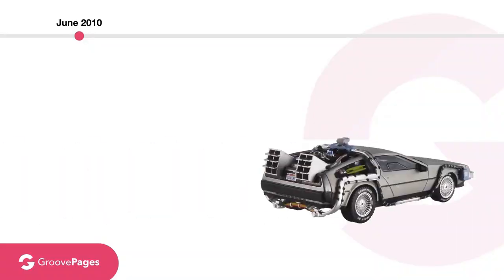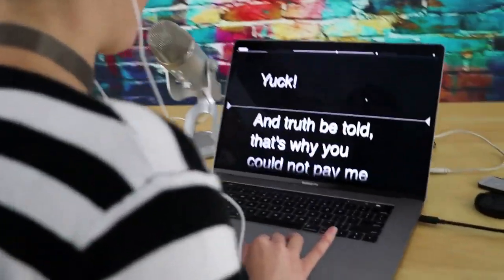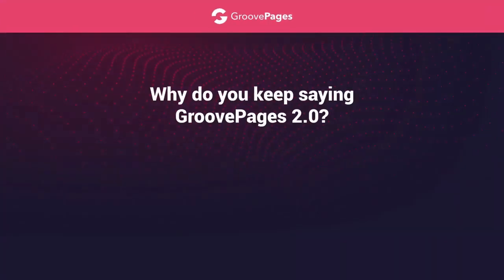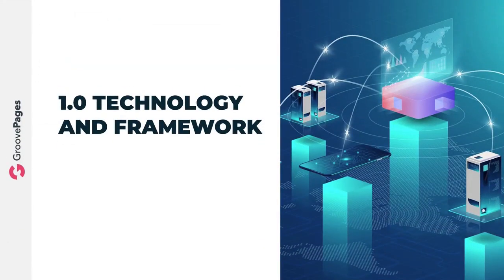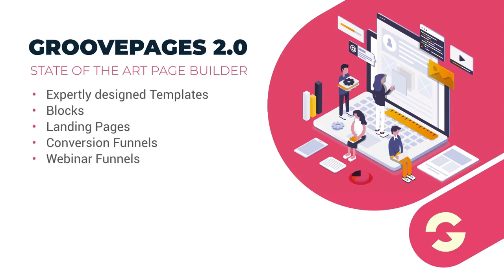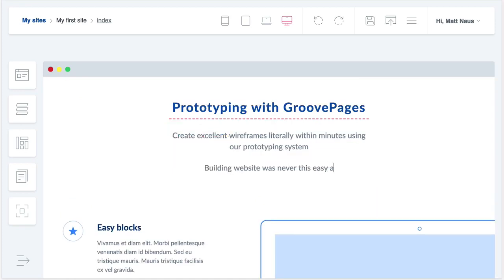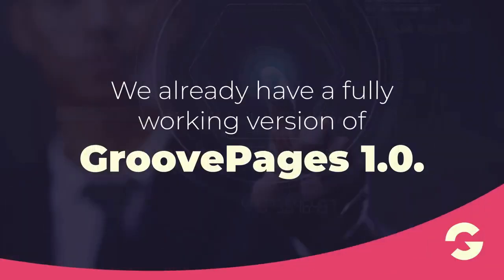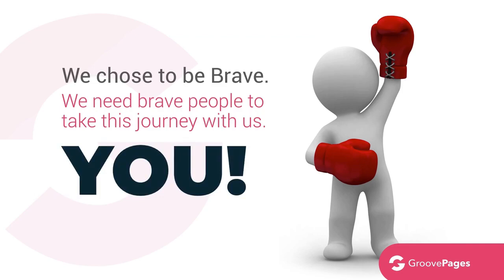groovefunnels - groovefunnels 2020 overview - what is groovefunnels - example usage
➡️ You can sign up for the free version of GroovePages and GrooveSell and GrooveAffiliate

In this Groove Funnels and Groove Pages review video I will walk you through my GrooveFunnels and GroovePages account explain all the features of GrooveFunnels like what is GroovePages moreover what is GrooveSell and why it's free.
Moreover, check the groove digital Academy where Mike Filsaime and the team at groovefunnels wanted to do something more than just extend a free trial or release some marketing training that teaches any beginner step by step for groovefunnels and groovePages and grooveSell .

Here's the Q&A below just in case you need to know more about GroovePages...

Question: How long will this be open?

Anwer: Very limited time… About 500 Backers. Perhaps more. But that is about it. We will hit that in days or even hours. Act Fast.

When it's gone you will pay MUCH MORE for MUCH LESS when we launch.

Question: Do I need to pay for hosting?

Answer: No. We include Unlimited Hosting as well as bandwidth and images etc… all for you.

Question: What else do I have to pay for?

Limited Number of Lifetime Accounts! — Expires Soon!